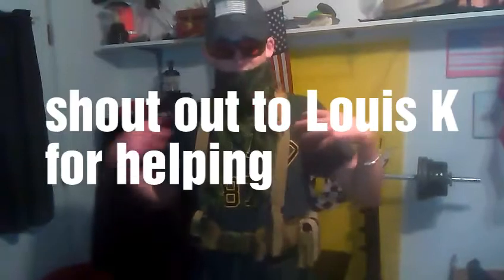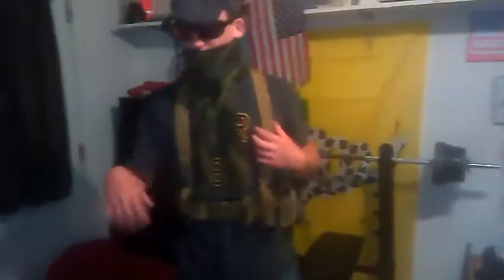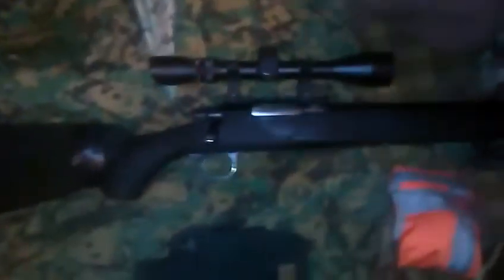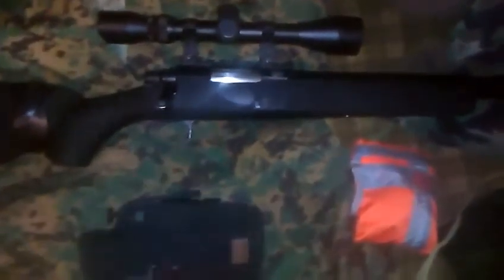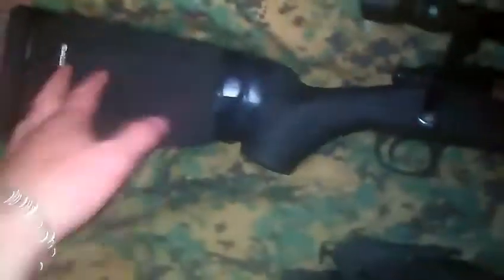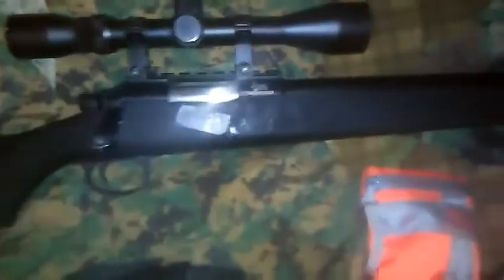Airsoft sniper loadout 2017/ tactical loadout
My Airsoft loadout for games and milsims

 I Also use this for hunting/ camping/ survival after making some small modifications

Battle belt $20
UTG mag pouch $10
Double pistol pouch $10
Water pouch+bottle ??
Cap $20
JG bar 10 $280
Walther P99 gbb $60